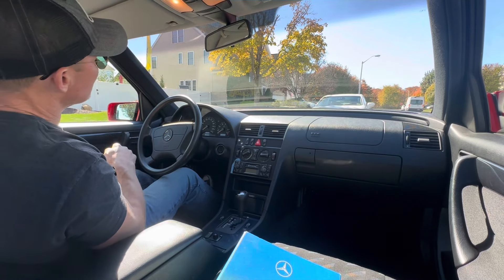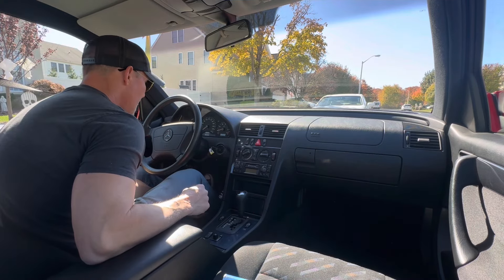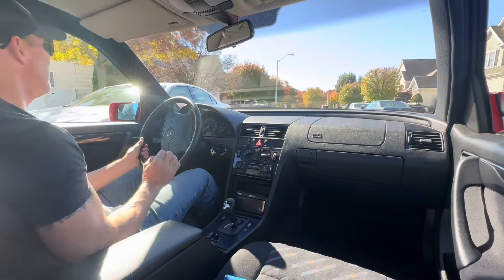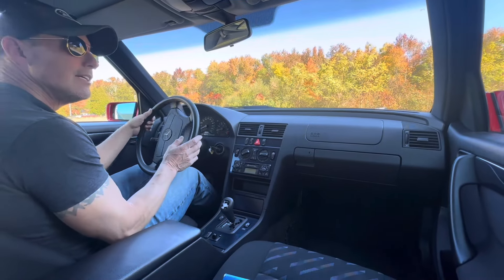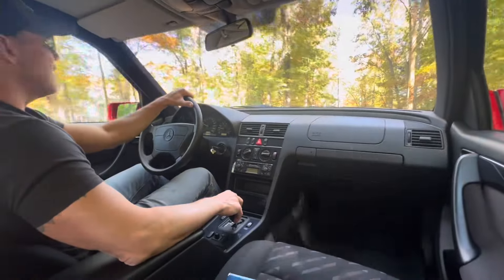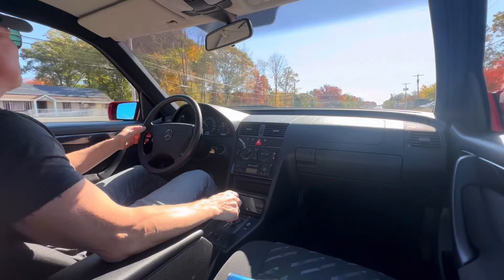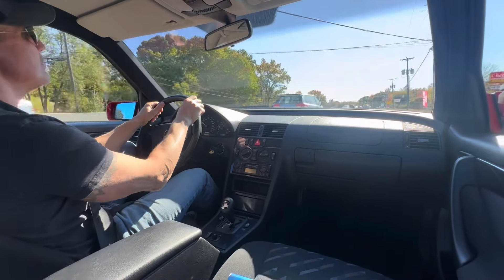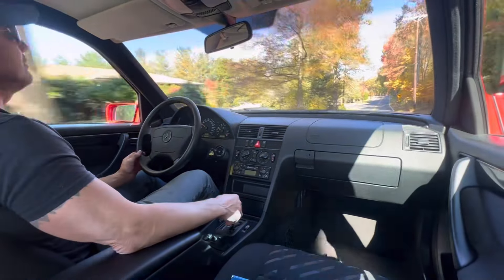Driving this 1998 Mercedes-Benz C180 World Cup Champion Edition 1 owner under 21k miles 10/20/24